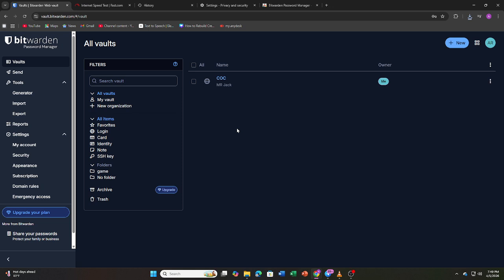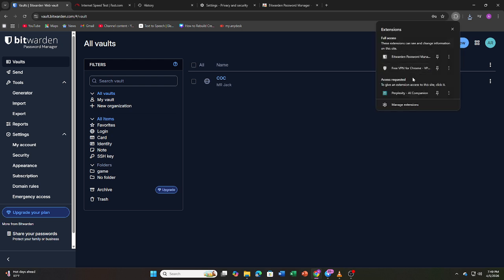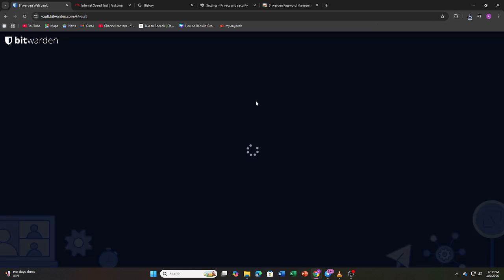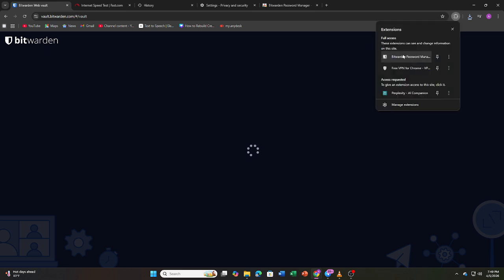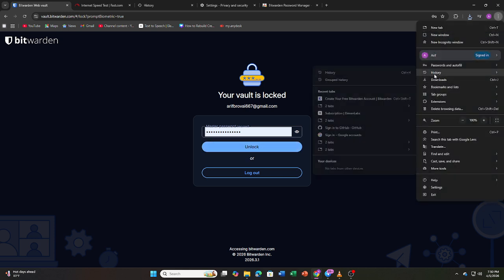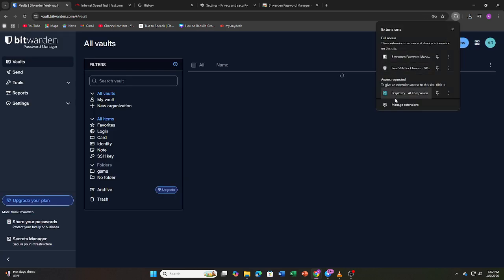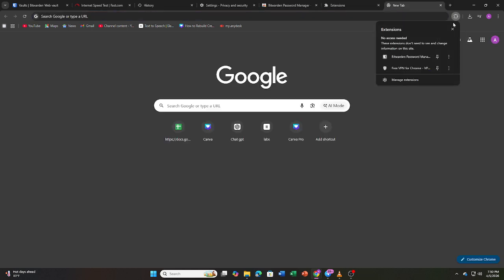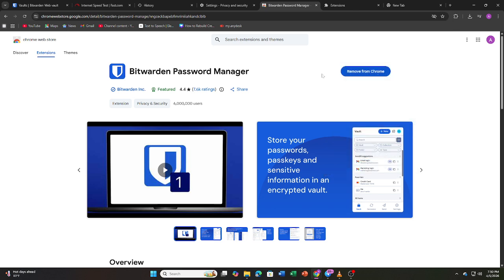How to Fix Bitwarden Extension Not Working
Is your Bitwarden extension not working? In this video, we show you simple step-by-step fixes to solve issues like extension not opening, not autofilling, or not syncing.

Learn how to restart your browser, update the extension, clear cache, and fix common bugs quickly. This guide works for Google Chrome, Mozilla Firefox, and Microsoft Edge users.

👉 Watch now to fix your Bitwarden extension fast and get back your saved passwords! 🔐